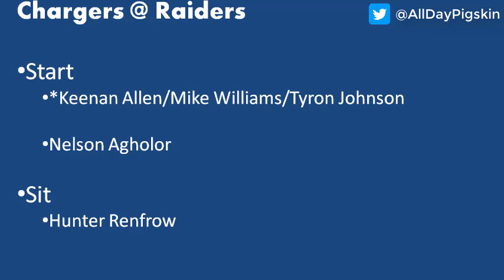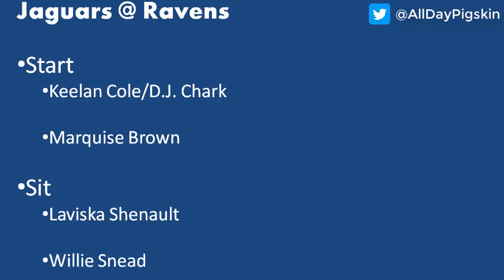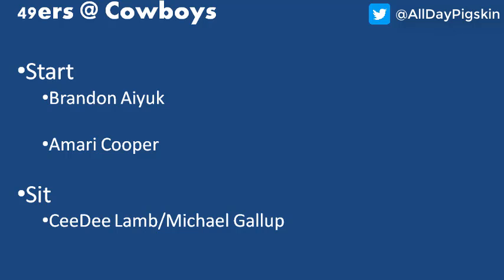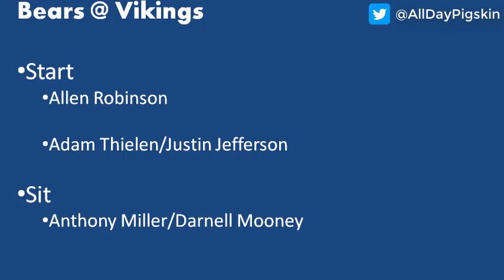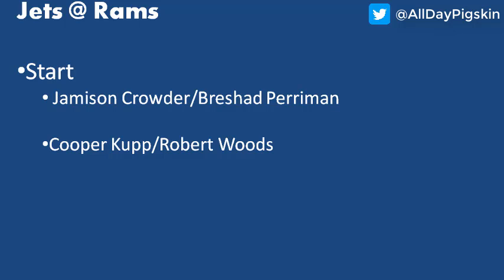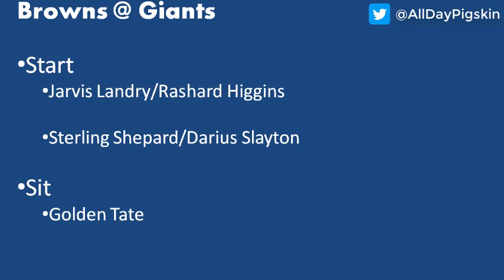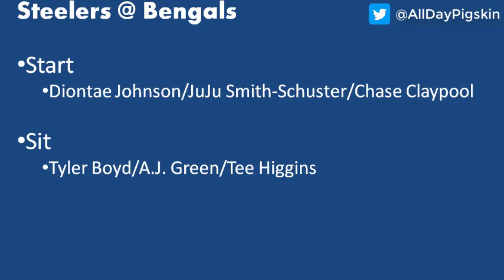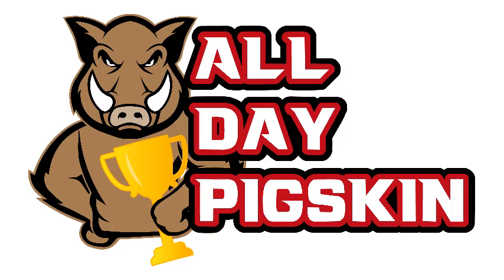2020 Fantasy Football - Week 15 WR Starts/Sits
Today we go into EVERY SINGLE Week 15 matchup and analyze who you should be Starting and Sitting at the WR position! Tune in to get the complete breakdown and answers to your WR start and sit questions!

Matchups:
1.) LAC vs LV - 2:01
2.) BUF vs DEN - 4:09
3.) CAR vs GB - 5:39
4.) NE vs MIA - 6:54
5.) JAX vs BAL - 8:16
6.) HOU vs IND - 9:50
7.) DET vs TEN - 10:47
8.) SF vs DAL - 11:20
9.) SEA vs WAS - 12:02
10.) CHI vs MIN - 12:45
11.) TB vs ATL - 13:37
12.) PHI vs ARI - 14:38
13.) NYJ vs LAR - 15:34
14.) KC vs NO - 16:18
15.) CLE vs NYG - 17:13
16.) PIT vs CIN - 18:06

-Become a VIP and receive personalized Fantasy Advice!

-Join the free newsletter, get exclusive content and Fantasy Advice!